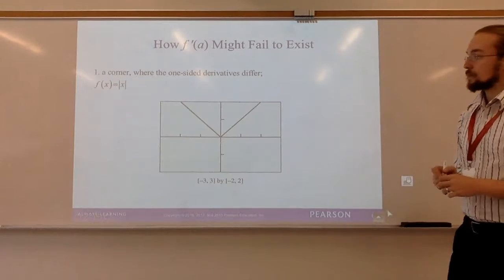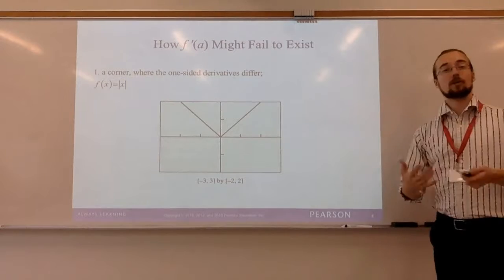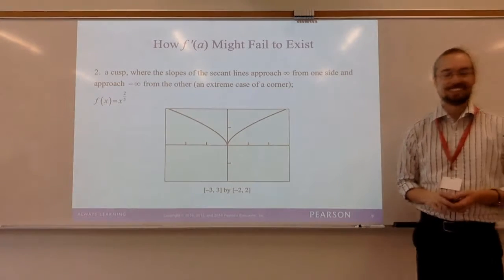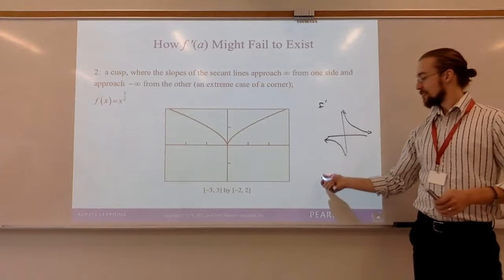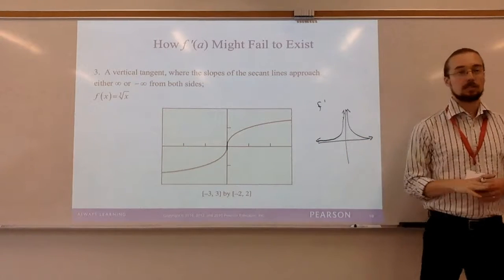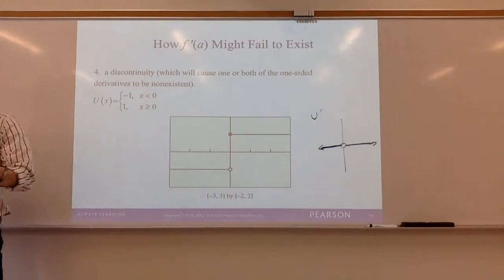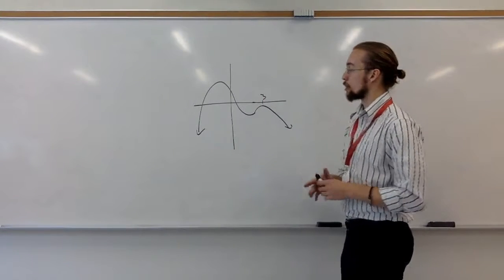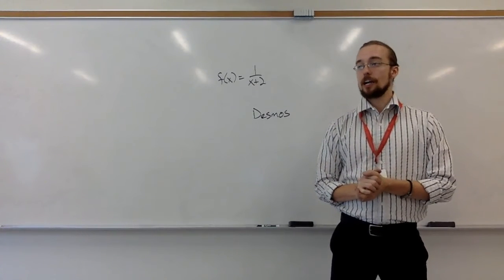Class 9/28/17 Mr. Fach AP Calc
Where a derivative may fail to exist.